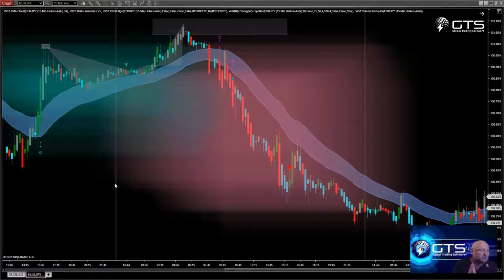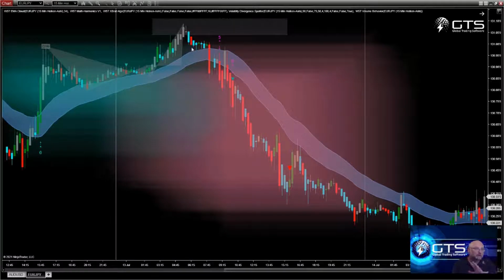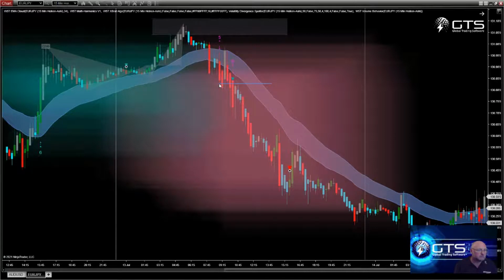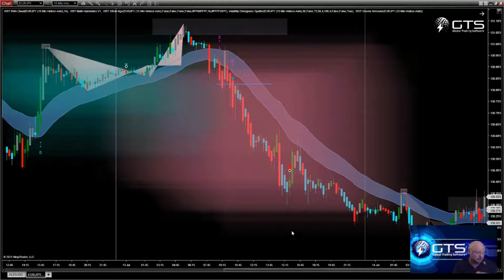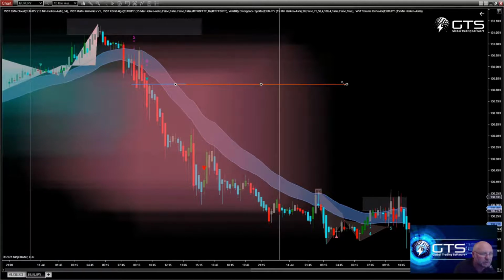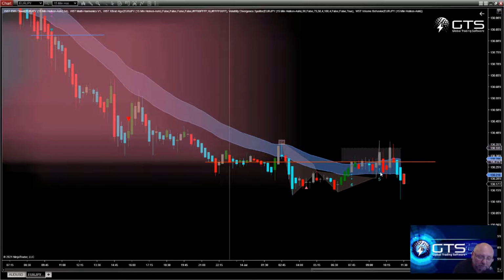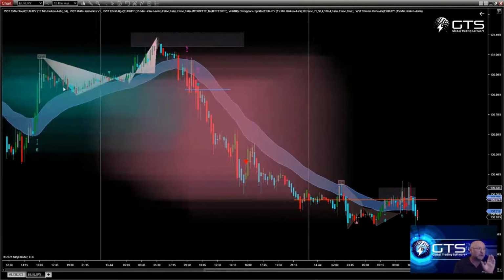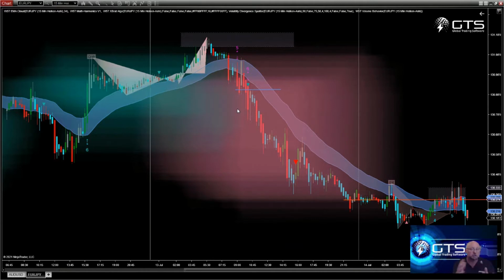👉High Probability Forex Trading Strategy Tutorial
Discover the art of successful Forex trading through an in-depth tutorial on an effective high-probability strategy. Take EURJPY as a prime example to grasp the concepts better. The Forex Trading Bundle offers a comprehensive set of trading indicators that simplify this approach. Harness the power of Harmonic Pattern Recognition, signals trading software, and the robust xBratAlgo signals.

Further strengthen your trading decisions by leveraging confirmation from the Divergence cloud and managing trades confidently with the EMA cloud. Unleash your trading potential with this professional and informative strategy guide.

This High Probability Forex Trading Strategy is possible using the GOLD Forex Trading Bundle of Trading Indicators.  In this video Paul used the NinjaTrader version but it is available for many more trading platforms

👉For the best deals on Forex Trading Indicators and  Forex Trading Software.